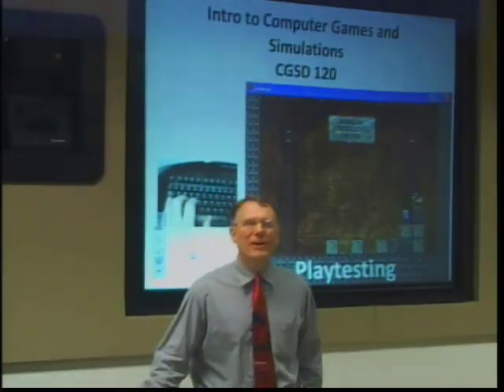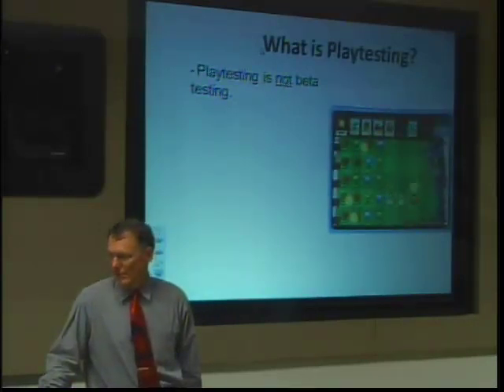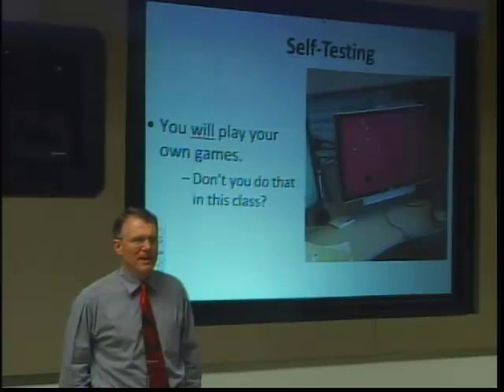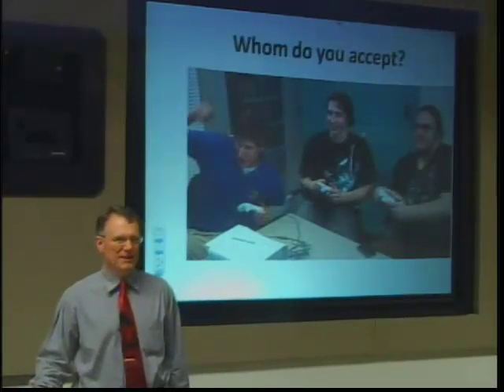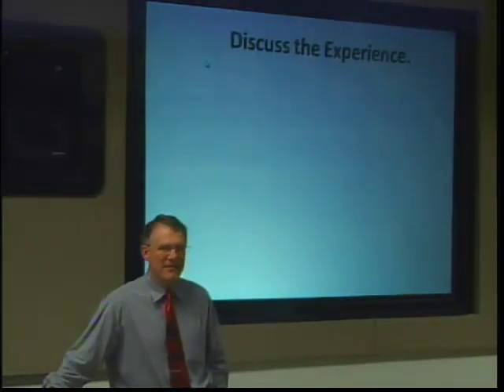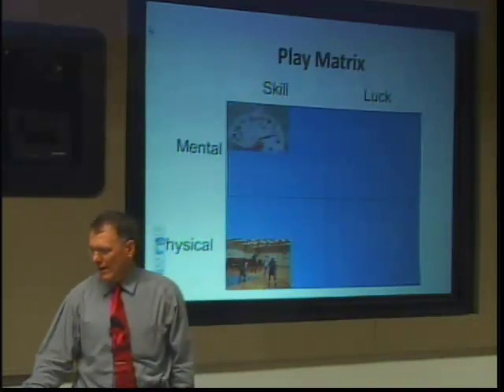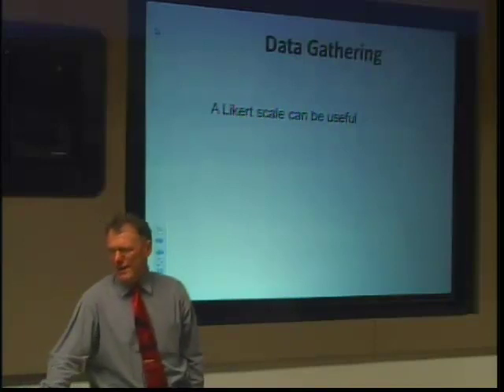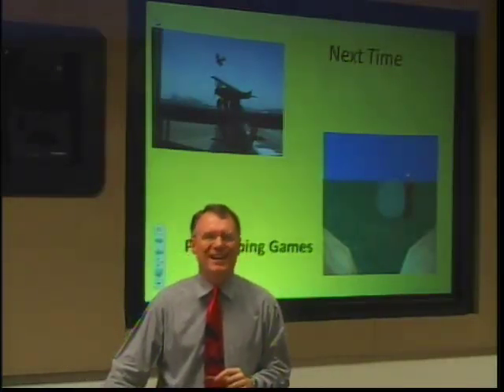Lecture 08 F 2014 Playtesting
The playtesting lecture discusses why you should playtest, who you should recruit as a playtester, how to observe playtesters, and what questions you should ask.